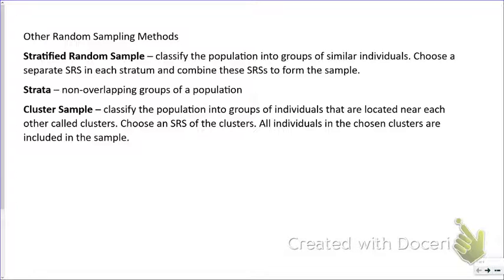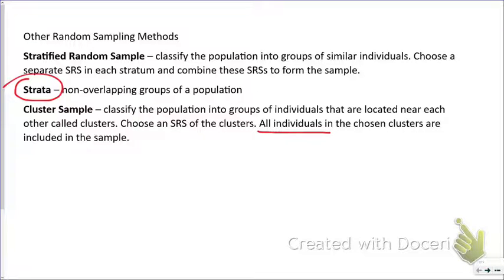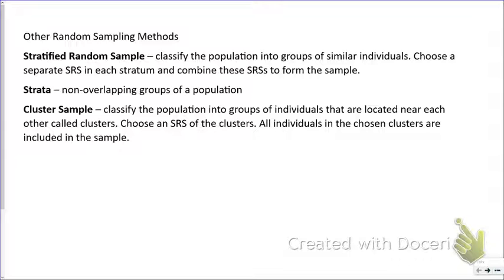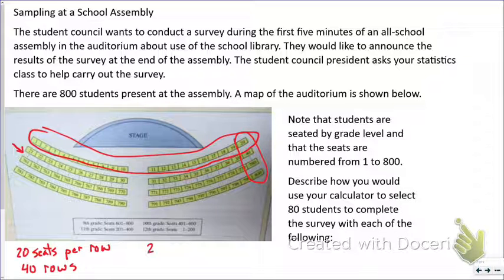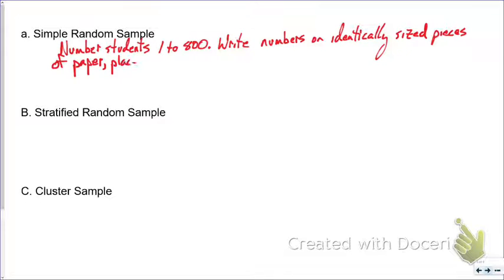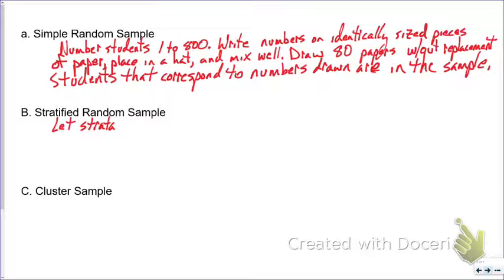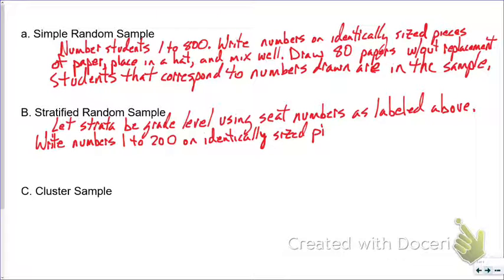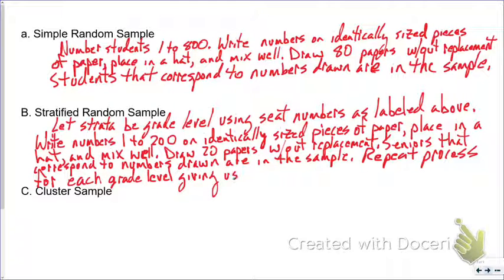10/18/21 4.1c stratified random sampling